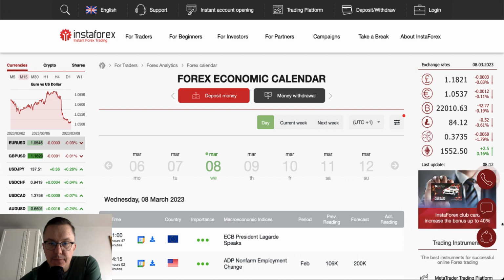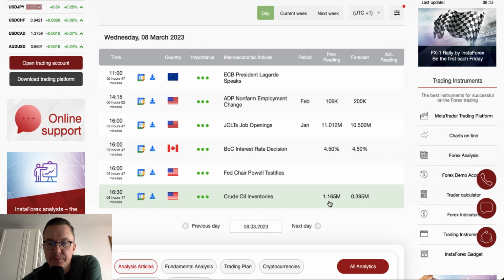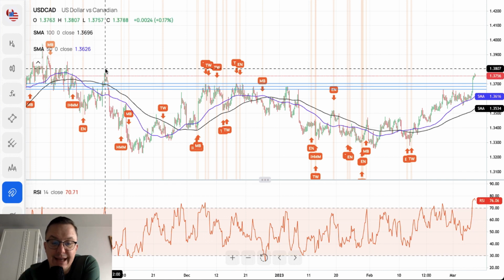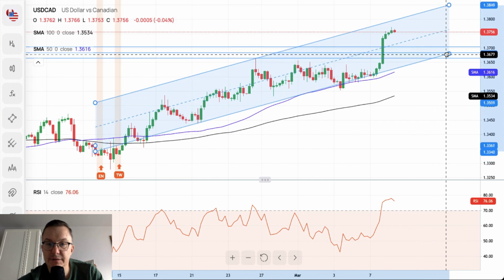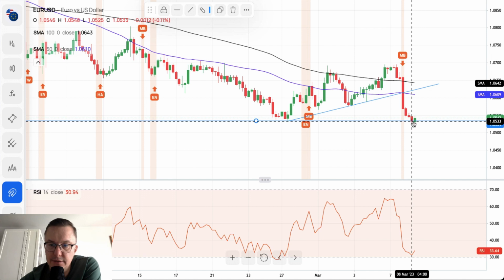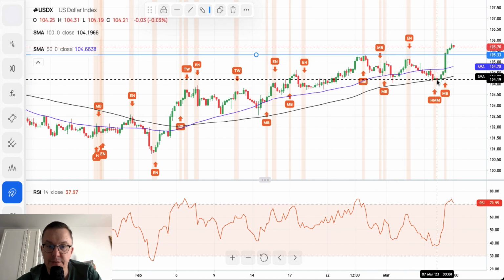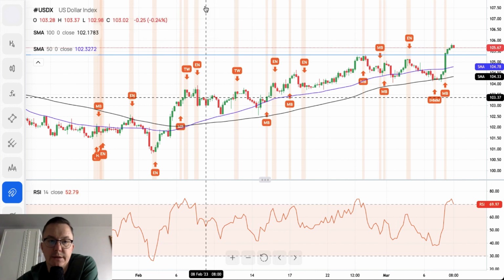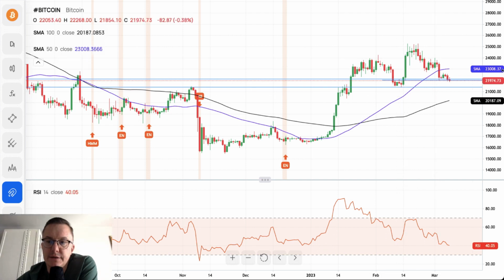Forex forecast 03/08/2023 USD/CAD, EUR/USD, USDX and BTC from Sebastian Seliga.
00:00 Greetings
00:09 Today’s trading calendar main events: Australia: Retail Sales, RBA Interest Rate Decision. USA: Fed Chair Powell Testfiles., EIA Short-Term Energy Outlook. Etc.
02:06 USD/CAD
06:12 EUR/USD
07:46 USDX
10:03 BTC